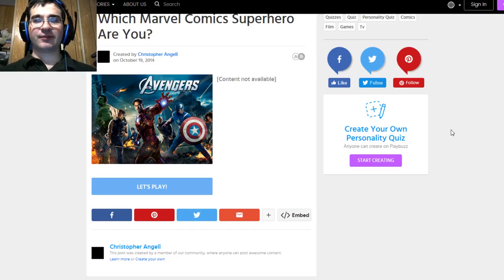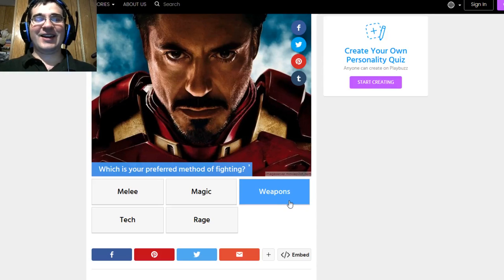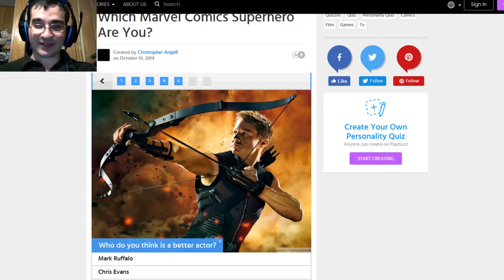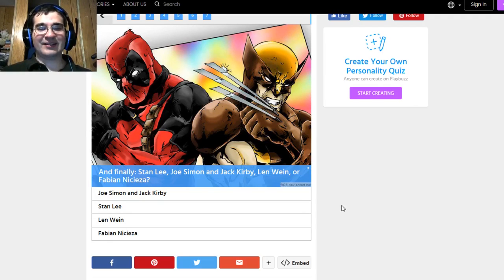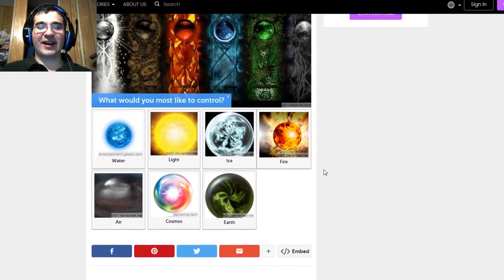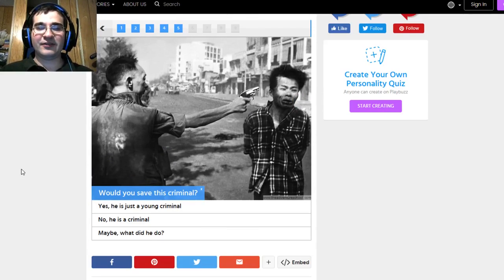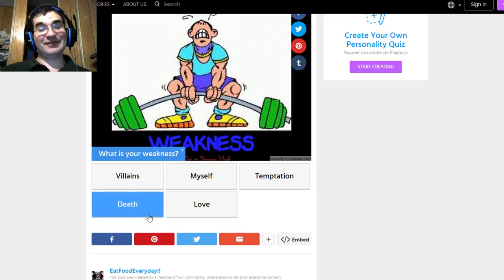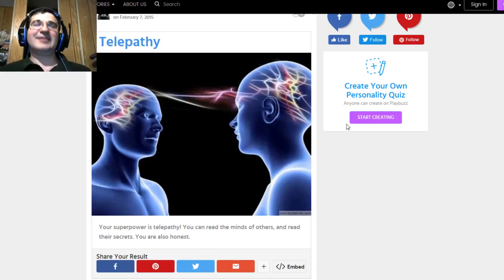I've Never Laughed So Hard | Which Superhero Are You Quiz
I won't say these quizzes were good, but they were a good time.

Song:Shiver
Anyone can use the music (even commercially) on their YouTube videos or any other media creation. The only requirement is that you must correctly attribute (credit) Outertone and the artist by a link to our YouTube & Facebook pages.
Getting Asked the Same Question Twice
Taoist "Toasty" Dragon